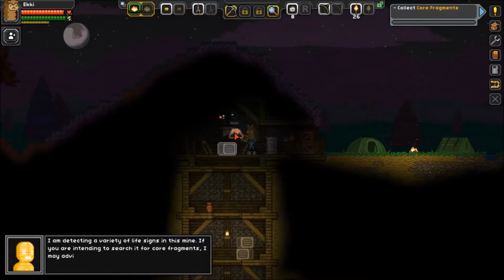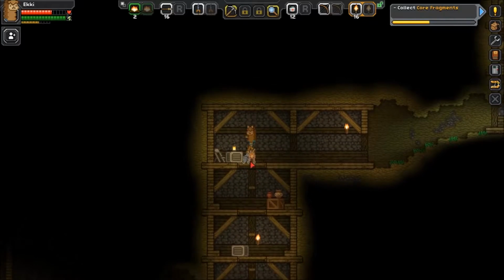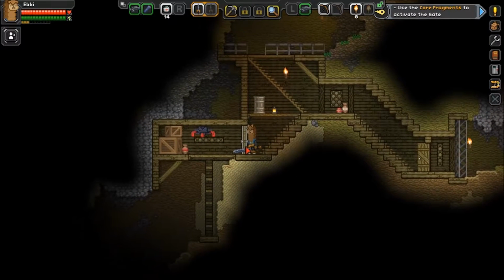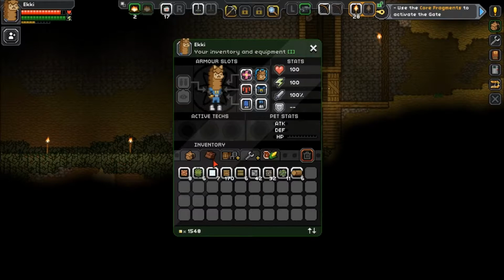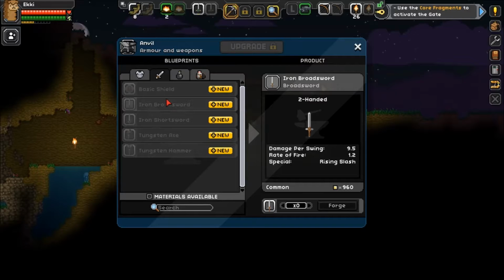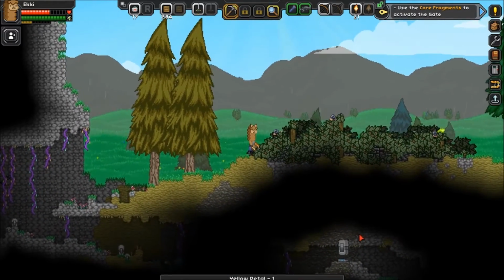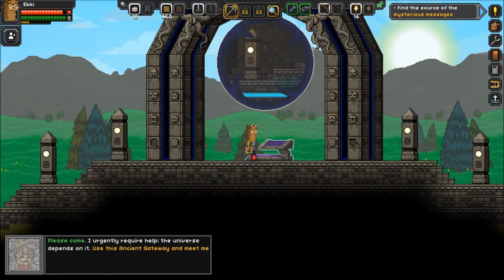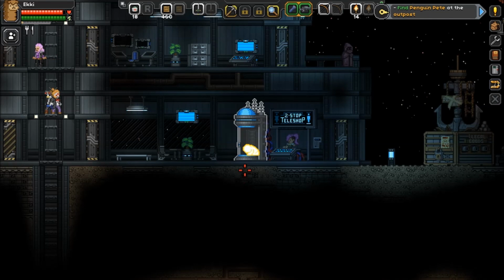Starbound - Granny Esther - Ep. 2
2D side-scrolling crafting adventure game with a sci-fi theme, by Chucklefish. Procedural planets, a colony system, survival and hardcore modes, and lots of good, clean, violent, alien-bashing fun across a whole galaxy.